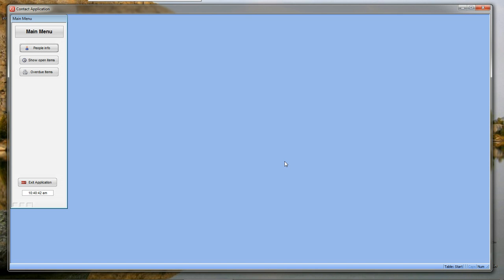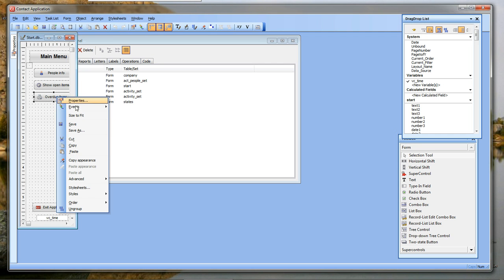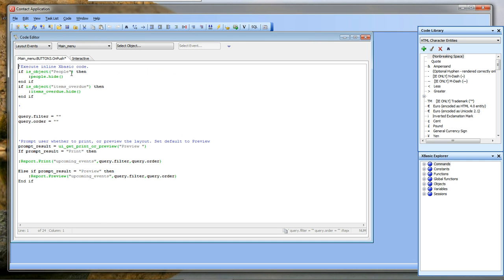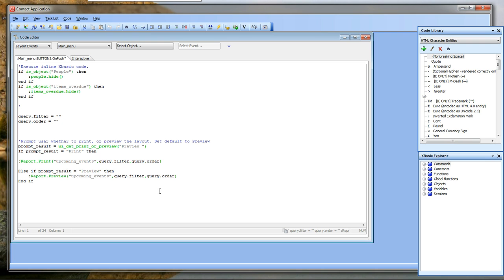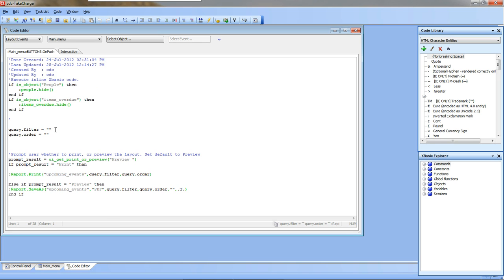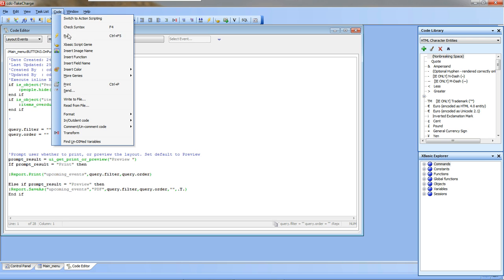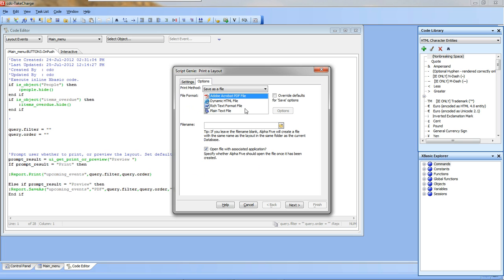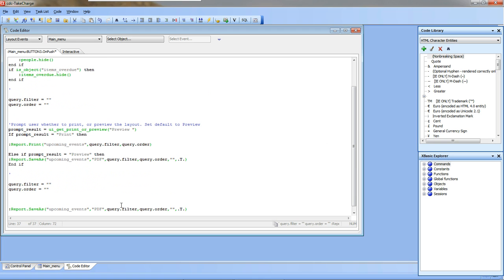Tutorial Lesson Three Contact App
Today's lesson demonstrates how to send an Alpha Software report t an external file viewer. In this example, we will send it to Adobe File Viewer. This feature is perfect for previewing reports if in fact your application keeps the Alpha Software window hidden.